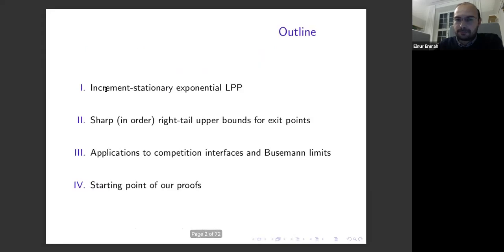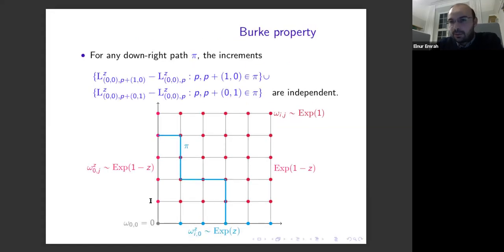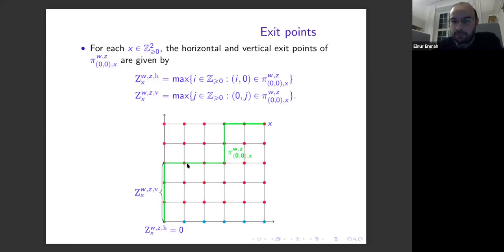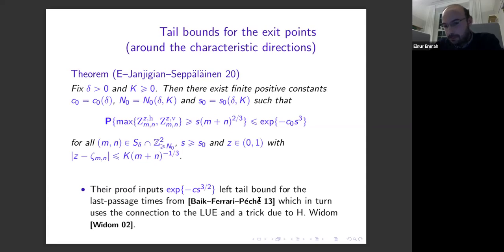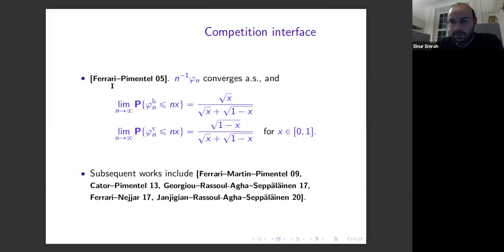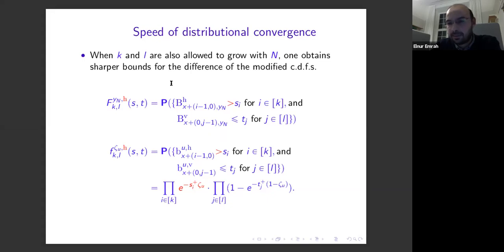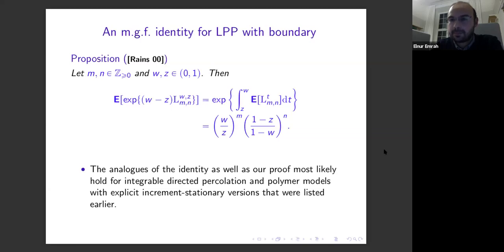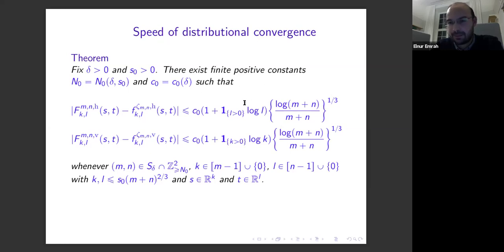JIPS #19 - Elnur Emrah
Speaker:  Elnur Emrah (KTH Royal Institute of Technology)

Title: Exit point bounds in exponential last-passage percolation and a few applications

Abstract: One versatile probabilistic approach to study directed percolation and polymer models is through comparison with their equilibrium versions when the latter are sufficiently tractable and provide a satisfactory approximation for the purposes of the problem at hand. In this talk, we focus on the paradigmatic setting of last-passage percolation with i.i.d. exponential weights on the lattice quadrant. The equilibrium versions of this model are explicitly obtained by placing additional independent exponential weights with suitable rates on the boundary (axes). Then an important aspect of the aforementioned comparison scheme is to control the point where a given geodesic from the origin exits the boundary. The main results to be presented in the talk are sharp upper bounds on the tails of the exit points.

While these bounds can be and, in part, have been concurrently established via known tail bounds for the largest eigenvalue of the Laguerre ensemble, our technique is new and relies entirely on the stationarity of the equilibrium models. We also aim to discuss two applications of the exit bounds related to the geometry of geodesics. These results provide upper bounds on the speed of distributional convergence to the Busemann limits and to the limiting direction of the competition interface.

Joint work with C. Janjigian and T. Seppäläinen.